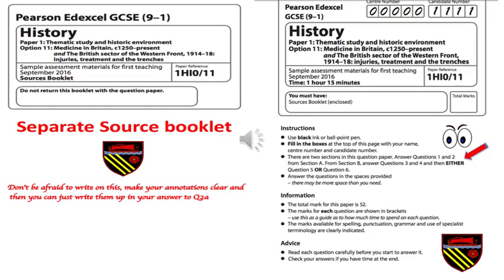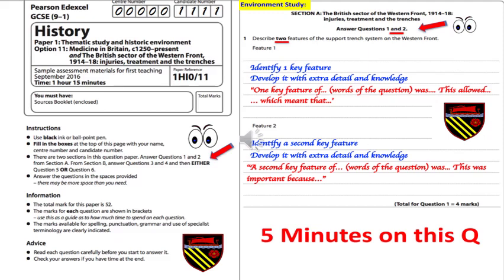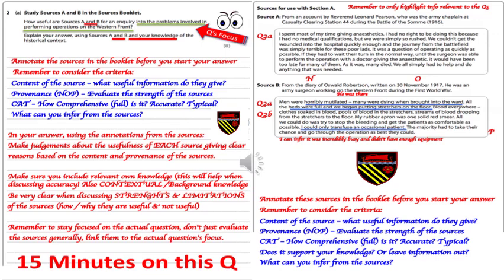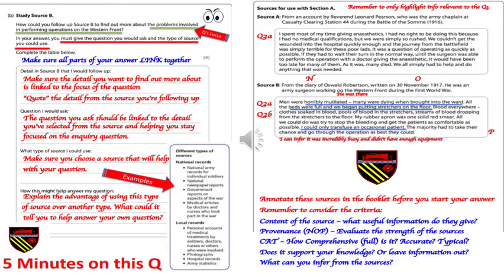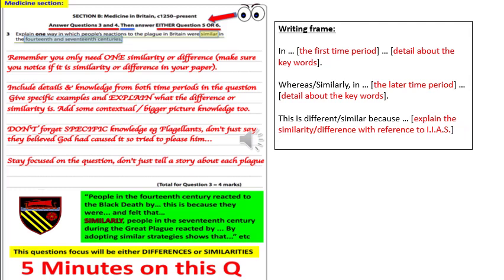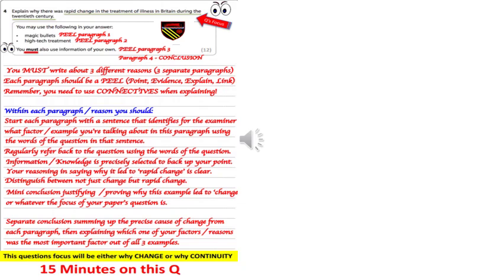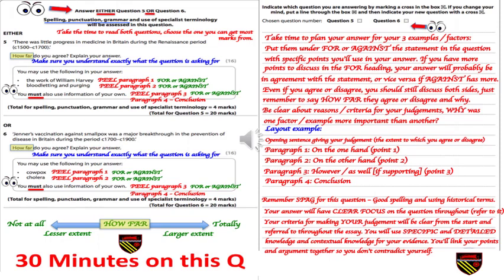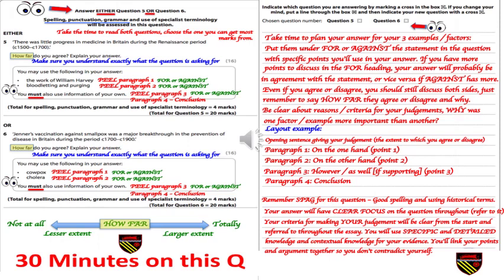Tottington High: History of Medicine How to Answer Exam Questions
Exam walk through